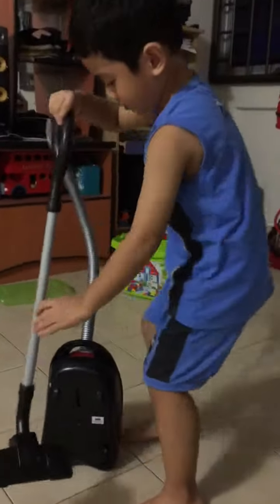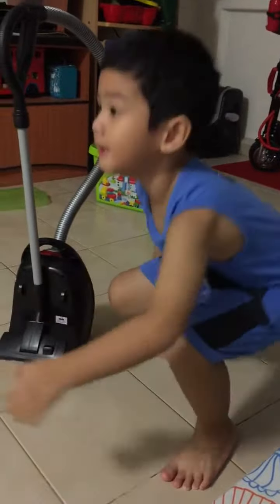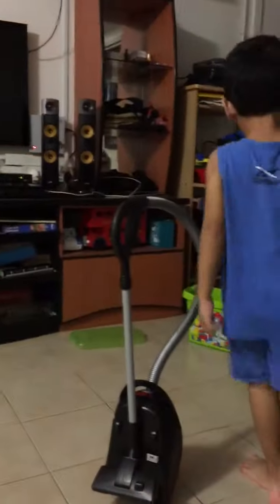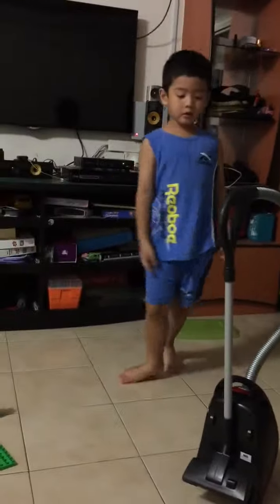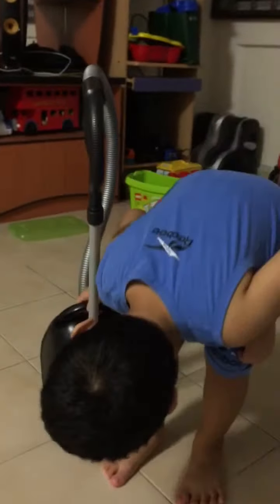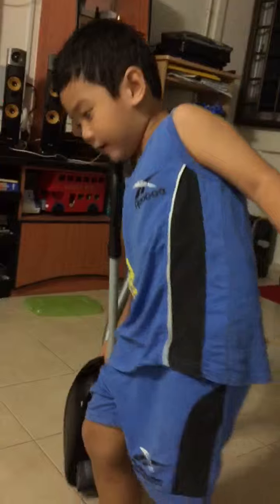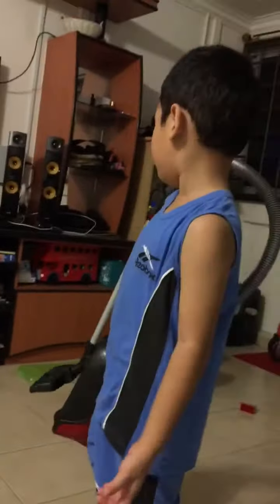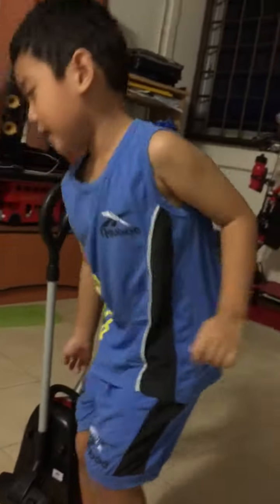Nathaniel Ong 2015